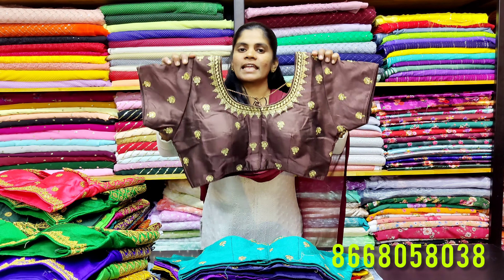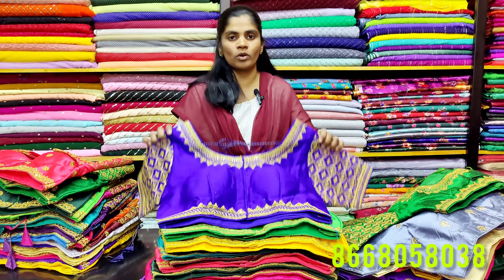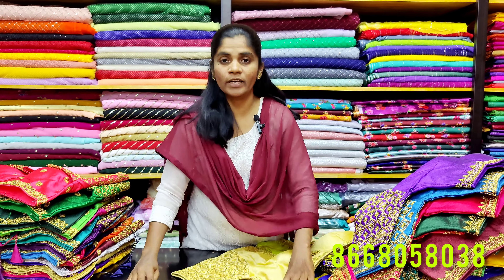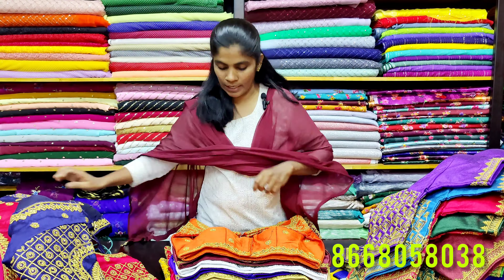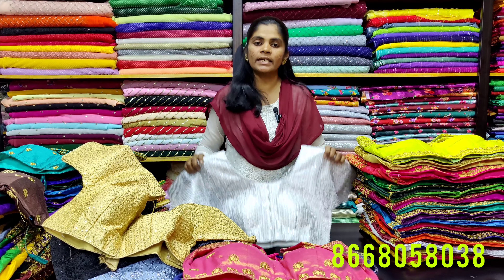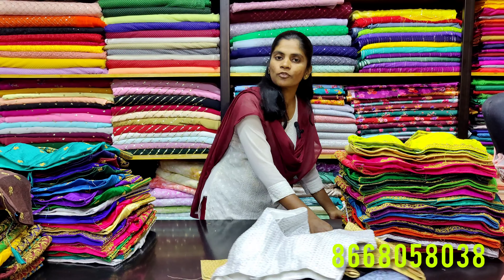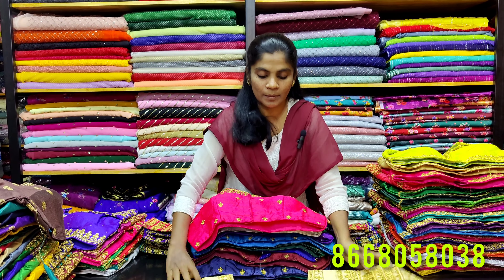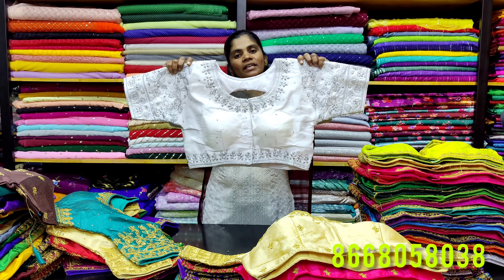✨🍁Bridal blouse starts from ₹399✨ @m3fashioncoimbatore922#blouse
M3 fashion
73,SIR SHANMUGAM ROAD
RS PURAM
COIMBATORE-641002